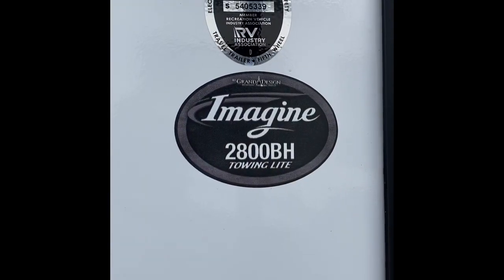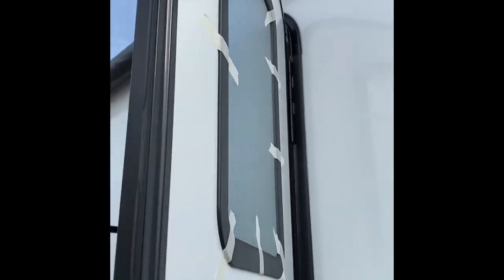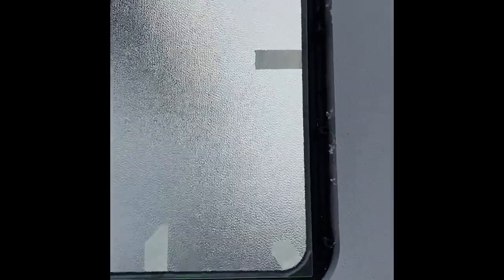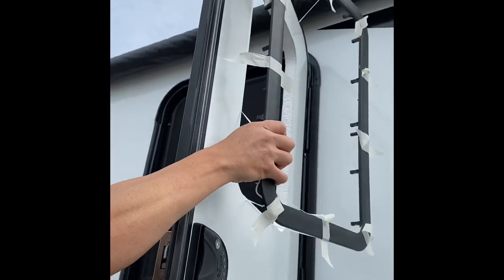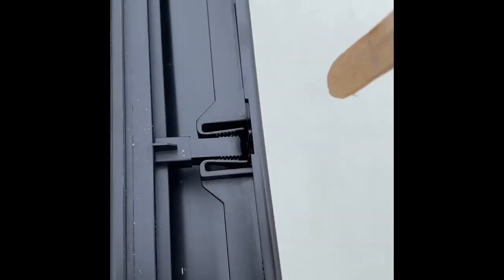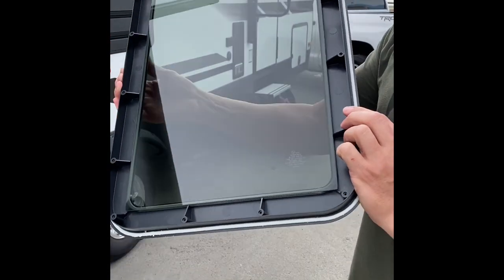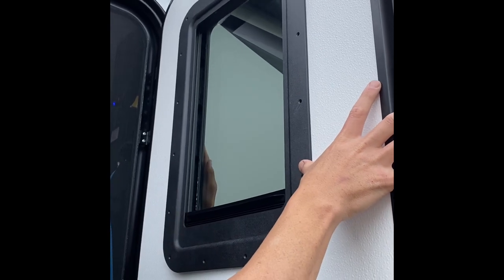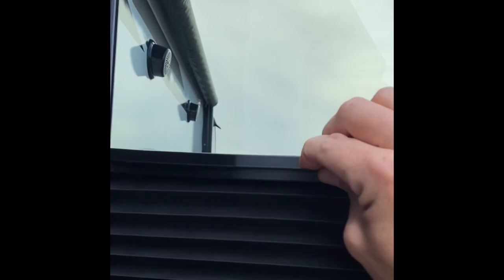AP Products Thin Shade Window Install for RV/Travel Trailer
AP Products Thin Shade Window Install for RV/Travel Trailer - Grand Design, Imagine 2800BH